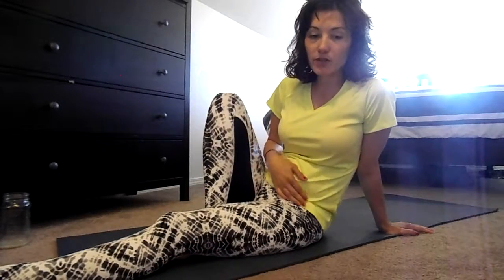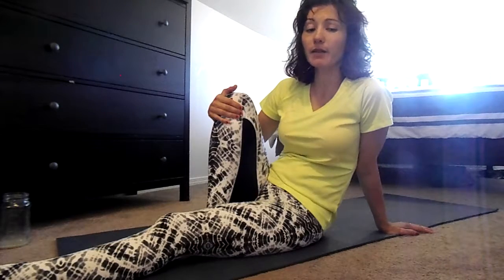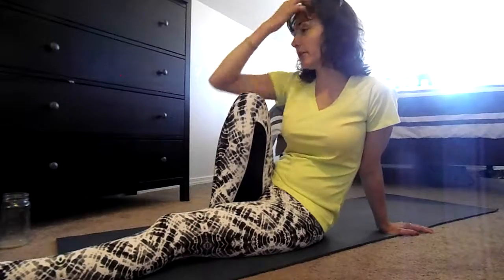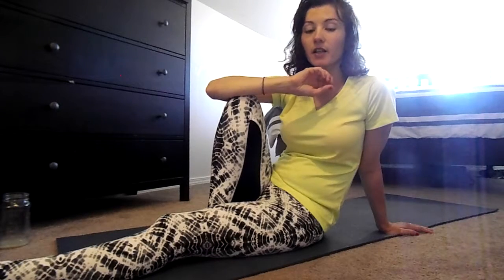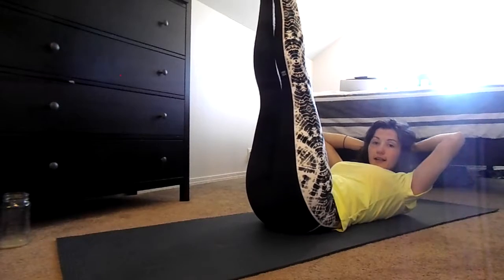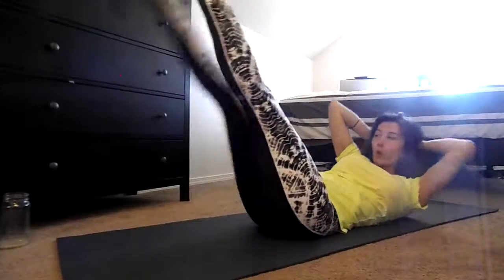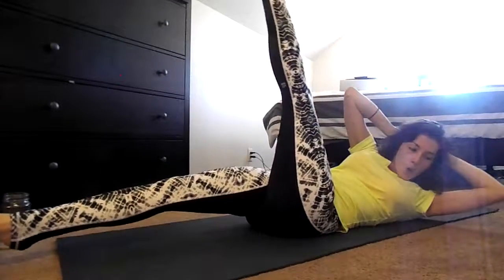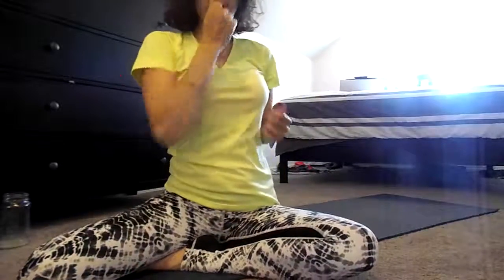Learning Pilates Advanced: Workout MOD # 4!! Hamstring Pull 3 !!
I can
 and Will.